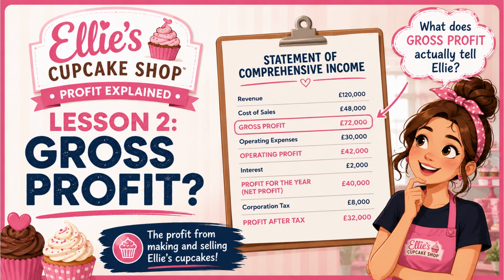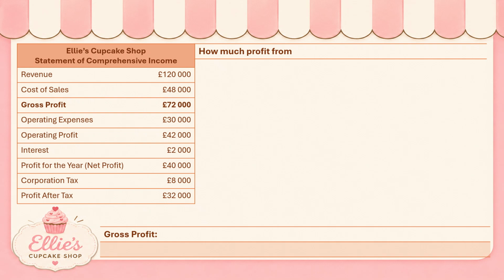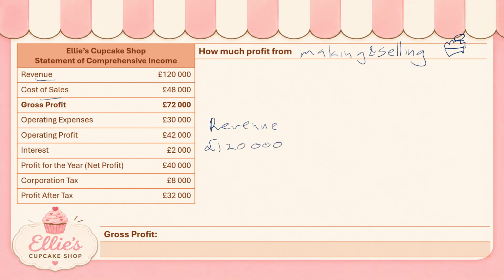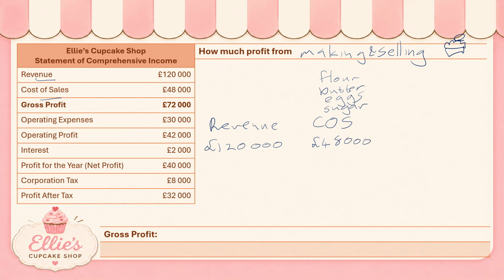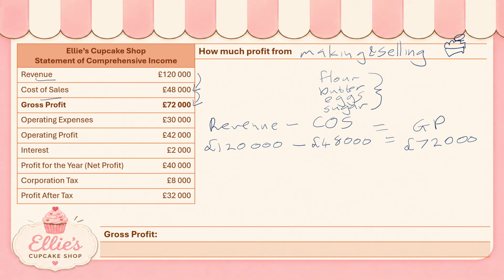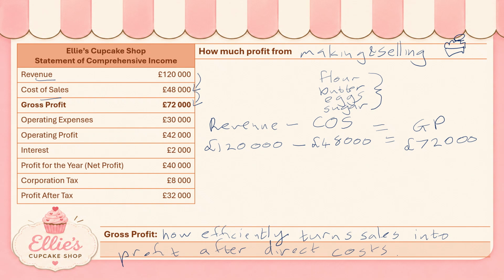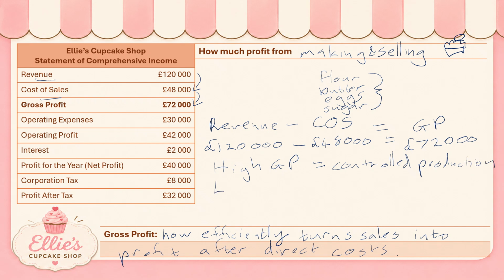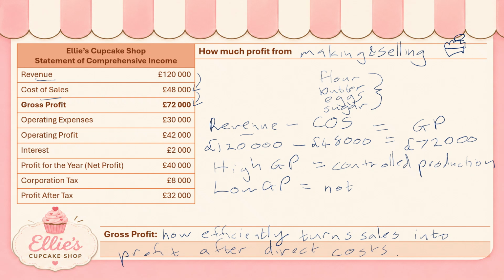What is Gross Profit? Profit Explained Ellie's Cupcake Shop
In Lesson 2 of our Profit Explained series, Ellie continues working her way down her Statement of Comprehensive Income.

The first profit she discovers is Gross Profit.

But what does Gross Profit actually tell us?

In this lesson you'll learn:

🍰 What Gross Profit is

🍰 How Gross Profit is calculated

🍰 What Cost of Sales includes

🍰 Why Gross Profit is important

🍰 What Gross Profit tells business owners about their products

Using Ellie's Cupcake Shop, we'll explain business concepts through simple stories, clear visuals and real business examples that make learning business easier to understand.

📚 FREE ELLIE'S CUPCAKE SHOP RESOURCES

📖 Knowledge Organiser

📝 Revision Worksheet

✅ Answer Sheet

🧁 Lesson 1 – What is Profit?

🧁 Lesson 2 – Gross Profit

🍰 Lesson 3 – Operating Profit

🍰 Lesson 4 – Net Profit

🍰 Lesson 5 – Profit After Tax

🍰 Lesson 6 – Profit Revision

🎂 New to Ellie's Cupcake Shop?

Explore our growing collection of business lessons covering:

✅ Costs

✅ Revenue

✅ Break-even

✅ Cash Flow

✅ Pricing

✅ Demand

✅ Marketing

✅ Competition

✅ Capacity

✅ Investment

✅ Business as a System